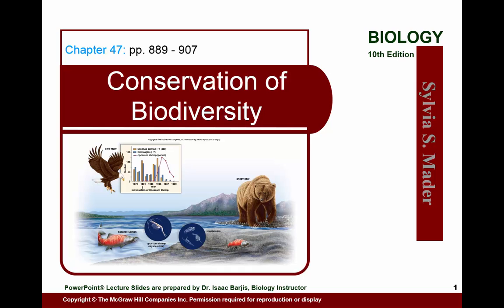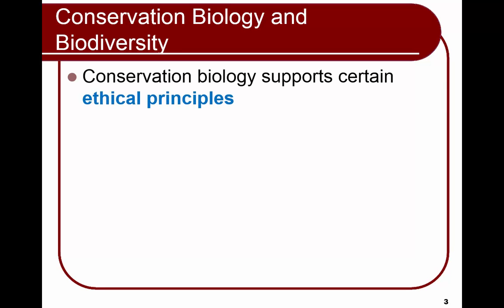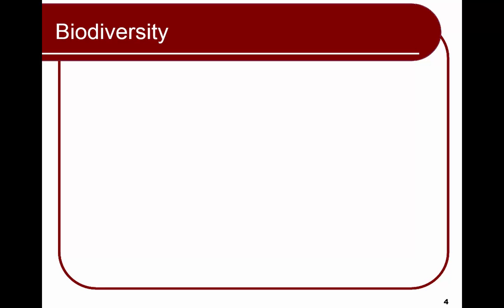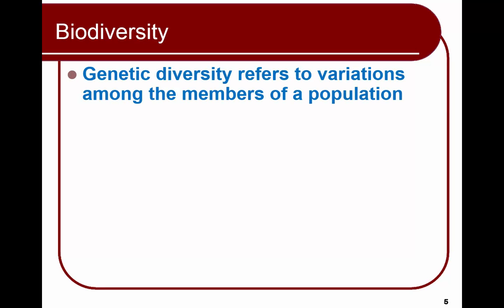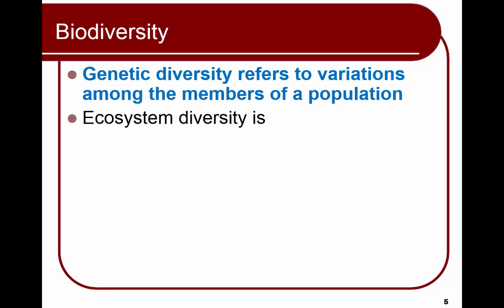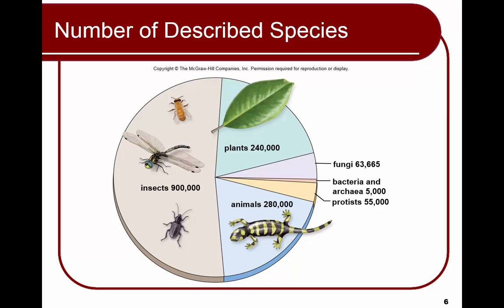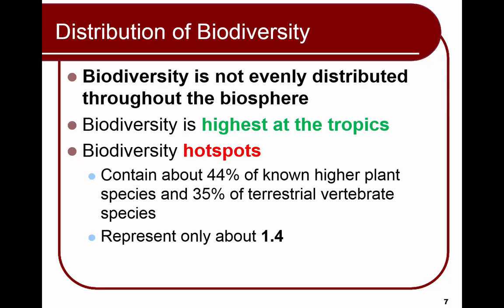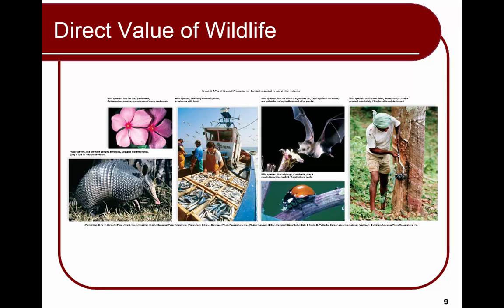104-Ch. 47 Part 1